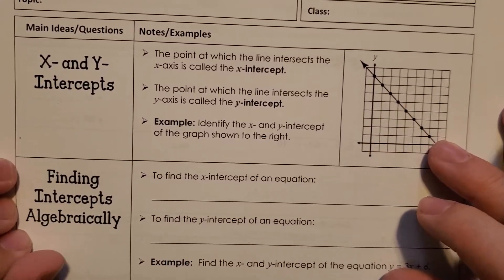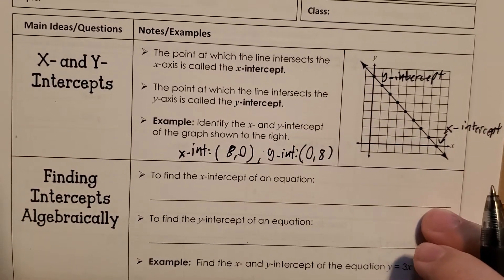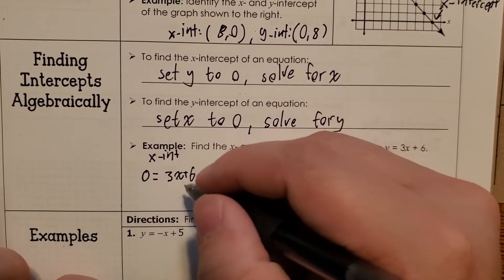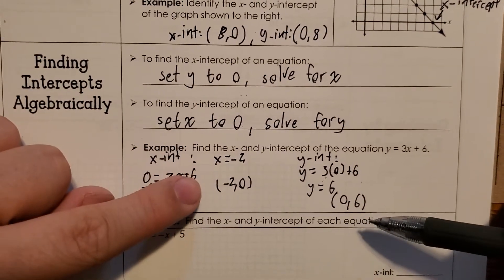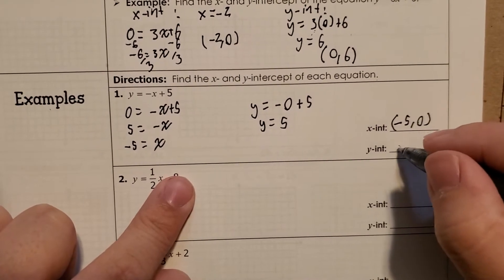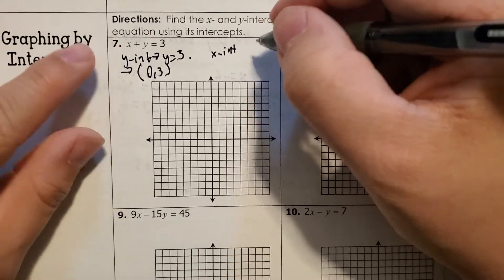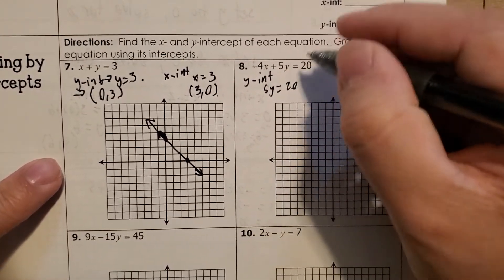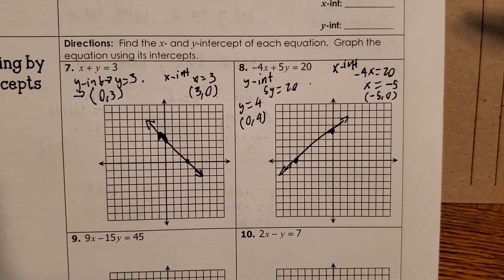06.03.20 Math 10 X and Y intercepts